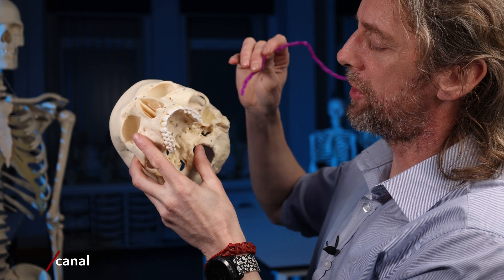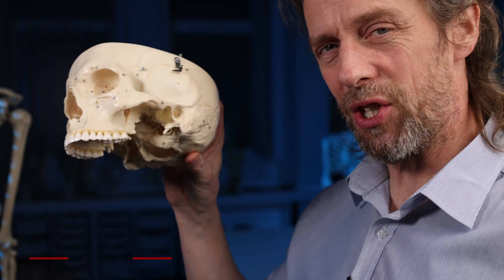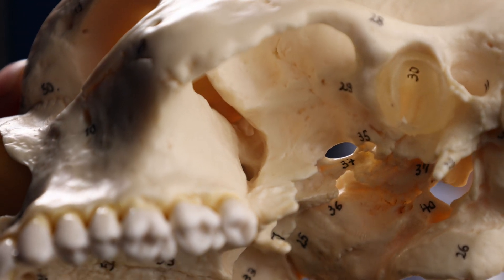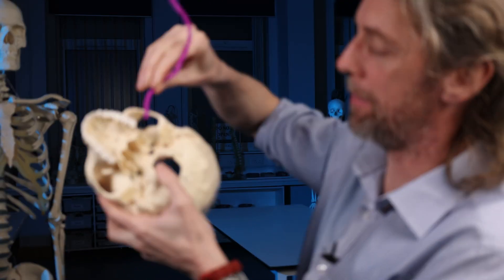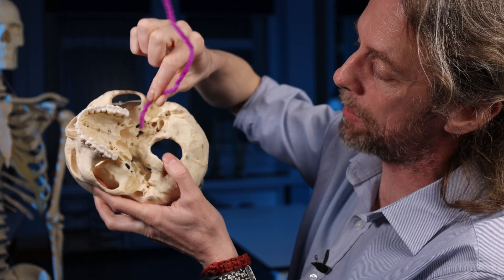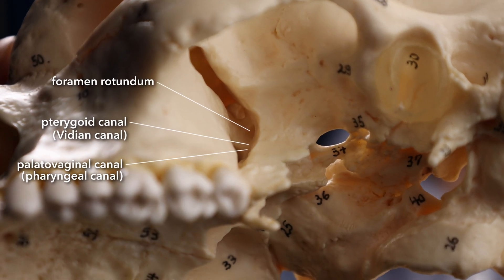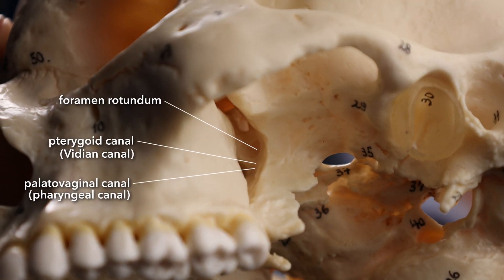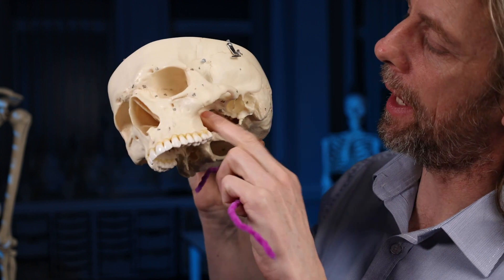Pterygopalatine fossa (anatomy)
The pterygopalatine fossa is a space deep in the face between bones. It is interesting because it connects to the orbit, nasal cavity, cranial cavity, oral cavity and pharynx.

Can I show you where it is? This is a tough one.